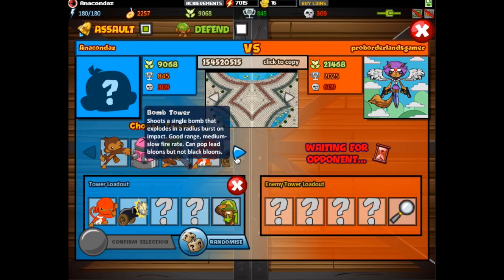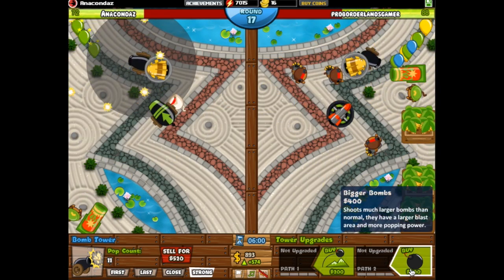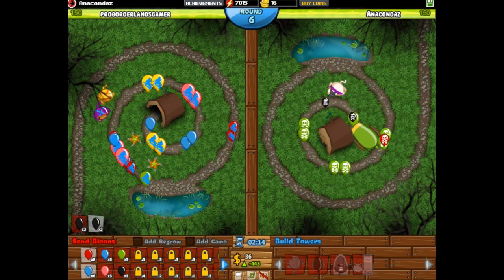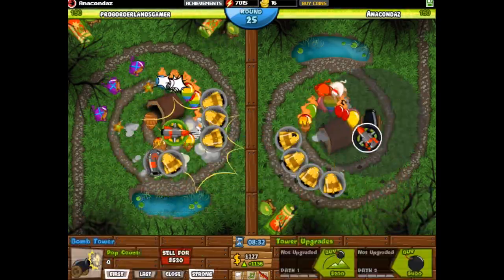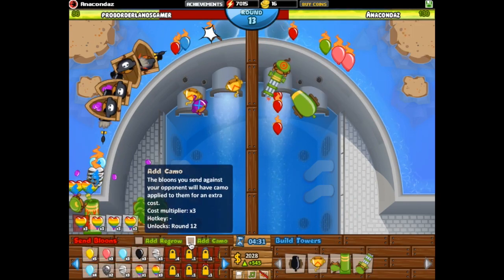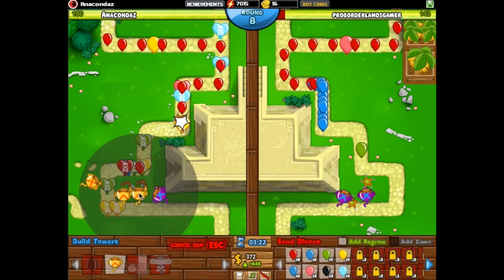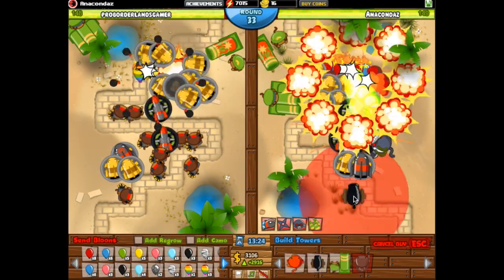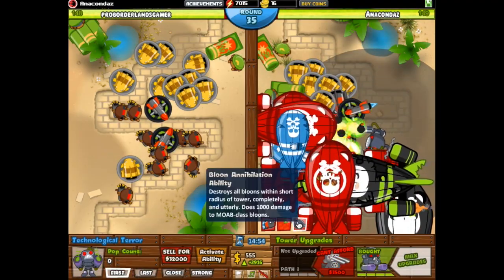Bloons TD Battles Tournament 2! Round 3 Player 2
Because of my crappy internet, I only upload during school, using their wifi. Keep that in mind while wondering why I don't upload much during the weekends. With that in mind, hope you all enjoy! These are some more exciting games in the tourney you should all enjoy, plus it's a 50-minute video! If you enjoy the video, try sharing it. I wouldn't mind new people coming to the channel. :)